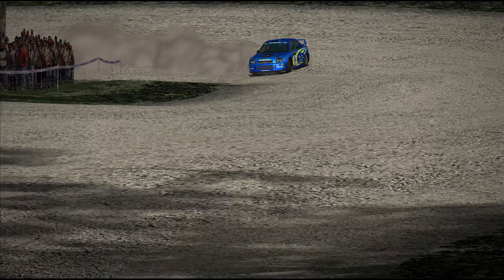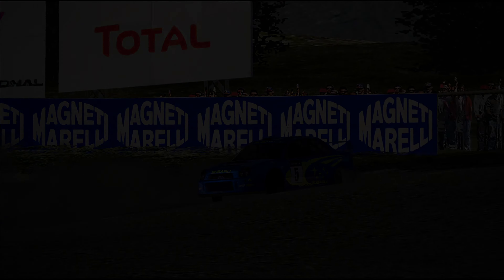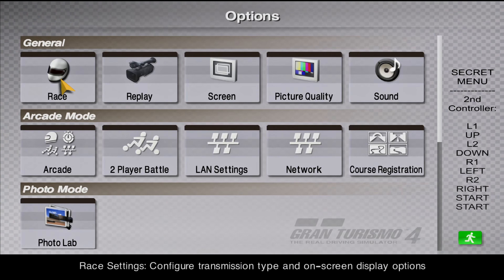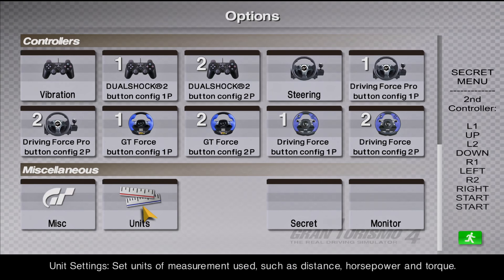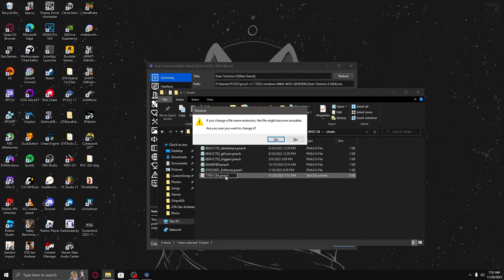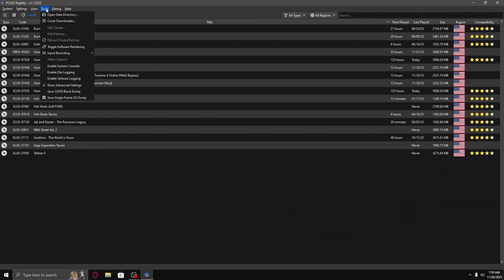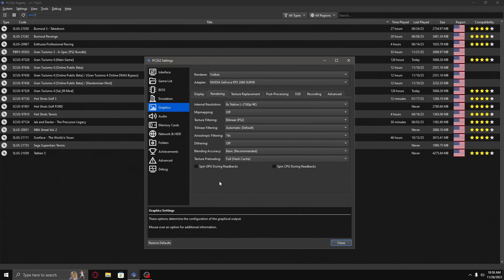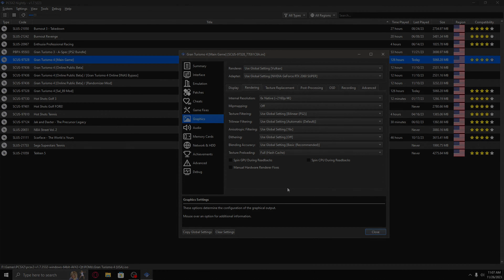The Best Gran Turismo 4 Settings Guide for PCSX2 1.7 & 2.0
In this video, I am going to show you the best settings for Gran Turismo 4 on the PCSX2 emulator. Using the right emulation settings can make a huge difference when playing Gran Turismo 4 on PC. I'm going to help you reach the best performance possible on your computer when playing the game.

Thanks to Gtafan, Hatersbby, Silent, Silentwarior112, and RSR.

Note: In my cheats file, I have the hook loader and clamp nan to flt_max cheats which will make the game run on clamping mode to full when the clamping mode is on normal on my PCSX2 settings. If you have this cheat, then you don't have to change the clamping mode everytime if you want to do the license tests.

00:00: Intro
00:27: Performance
00:50: PCSX2 Settings
02:14: Controller Settings
02:32: Button Config
02:40: Screen Settings
02:57: Secret Menu
03:19: Cheats/Mods
04:01: License Tests Fix
04:23: Low Performance Fixes
05:05: Conclusion

My PC Specs:
i7-8700
Cooler Master Hyper 212 Black Edition
Asus Prime B365M-A
T-Force Vulcan 16GB RAM
MSI RTX 2060 Super Gaming X
WD Blue SN550 500GB SSD
Toshiba 1TB HDD
Silicon Power A60 1TB SSD
EVGA 600 BR 600 Watt Power Supply

My PC Specs (Updated):
Asus Prime B660 Plus D4
(1st GPU) MSI RTX 2060 Super Gaming X
(2nd GPU) XFX RX 6600
WD Blue SN570 500GB SSD
Toshiba 1TB HDD
Toshiba Canvio Advanced 2TB External Hard Drive
Asus 27 inch 1080p 165hz Gaming Monitor

Gaming Equipment I use:

PS4 Controller
Xbox One Controller
Horizon Racing Wheel Apex
EVGA XR1 Lite Capture Card
PlayStation 5 Console
Razer Kraken Headphones
Logitech G502 Hero Mouse